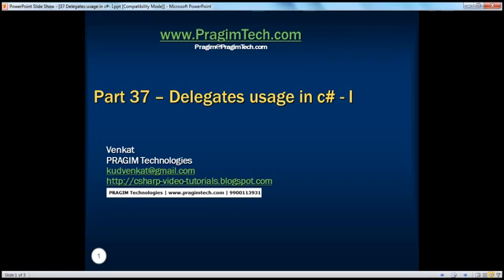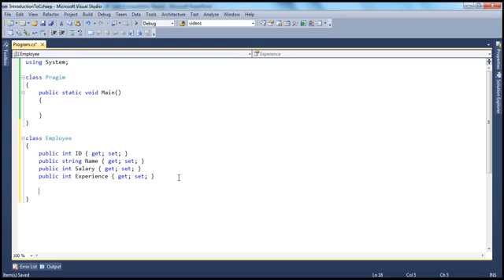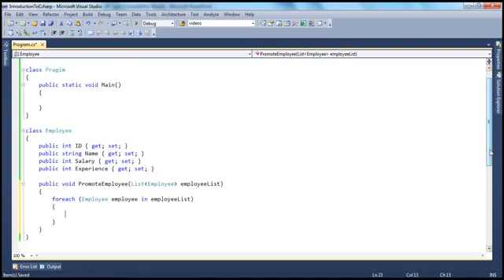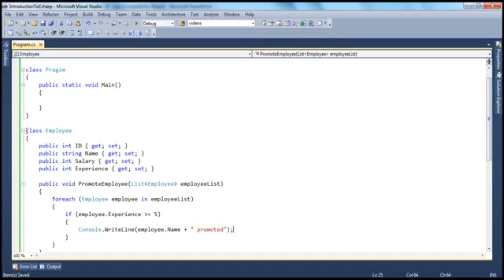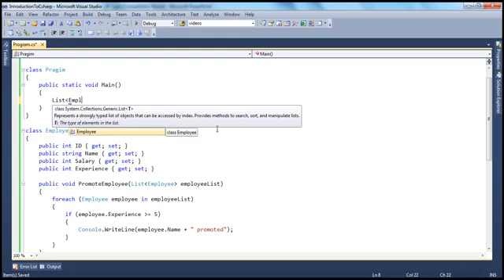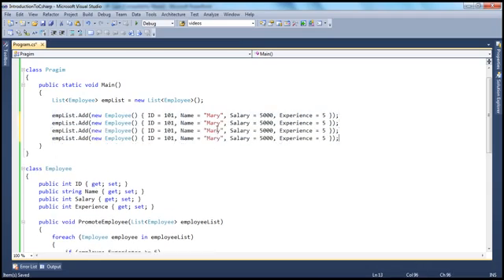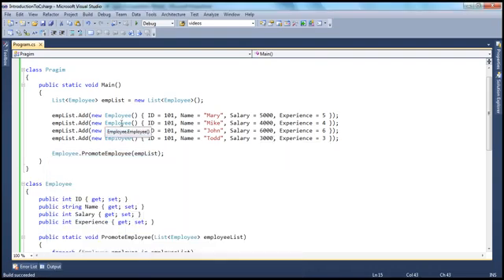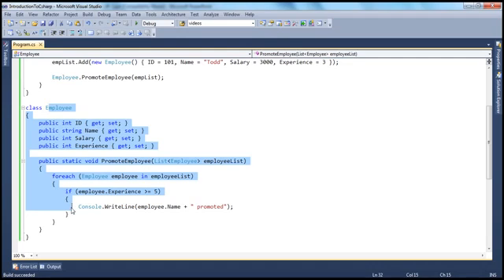Part 37 C# Tutorial Delegates usage in c# avi